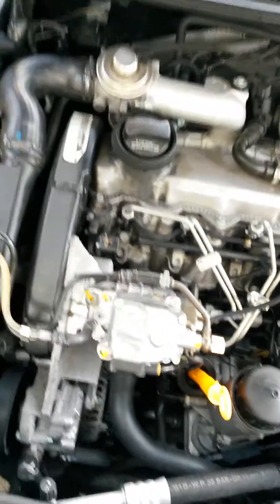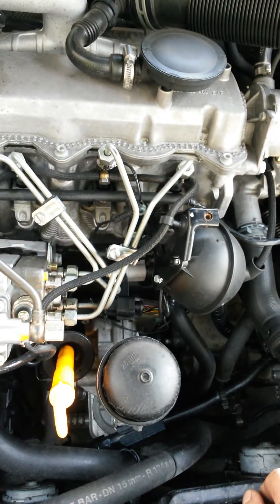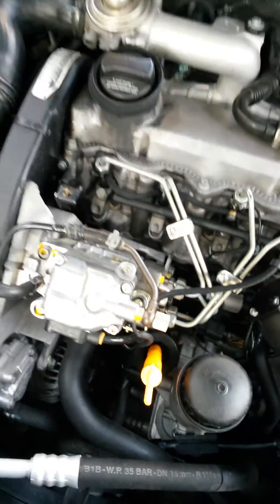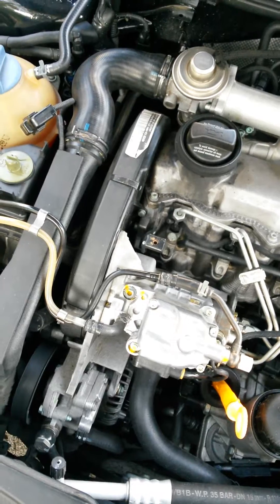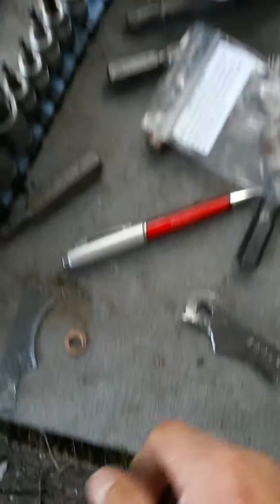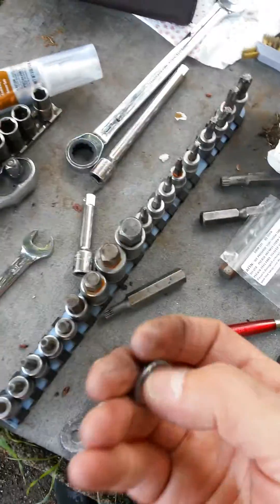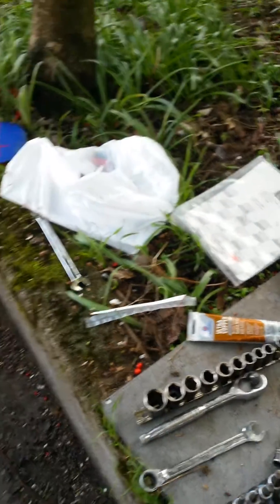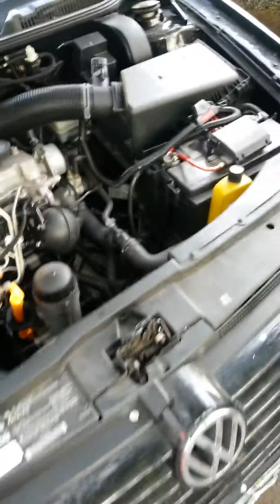Mk4 tdi injector seat repair, bore repair, leaking injector.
Damaged head tdi 2003 jetta fixed.